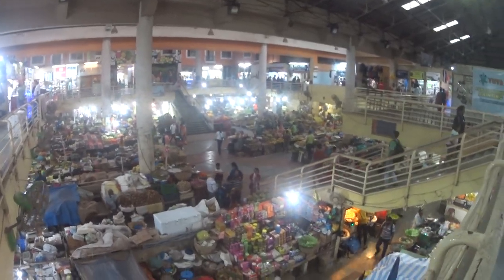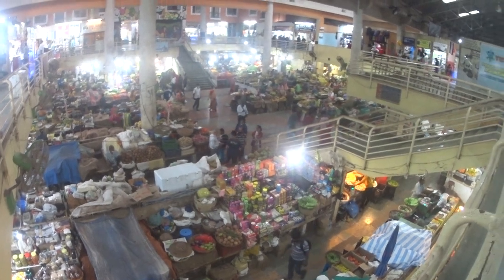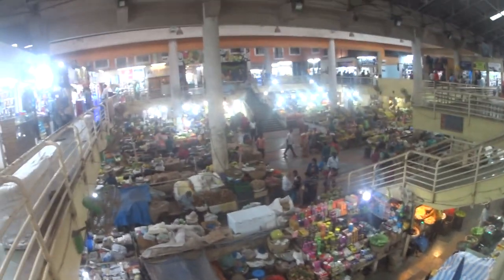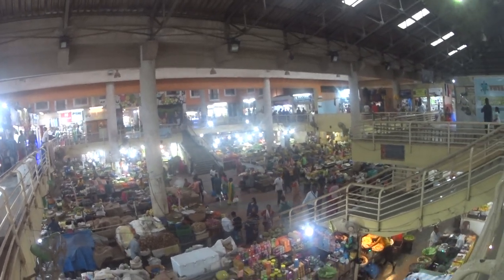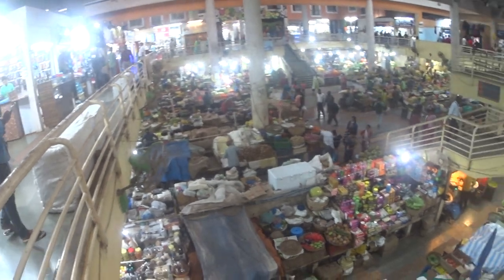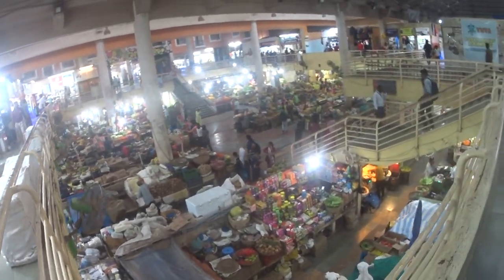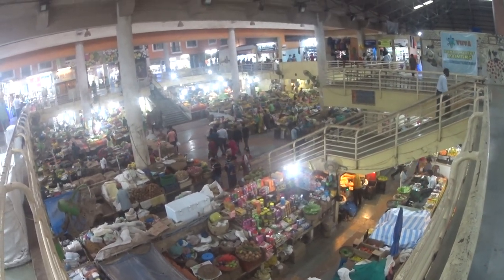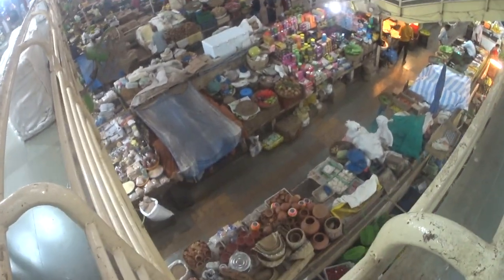Panjim market... late evening